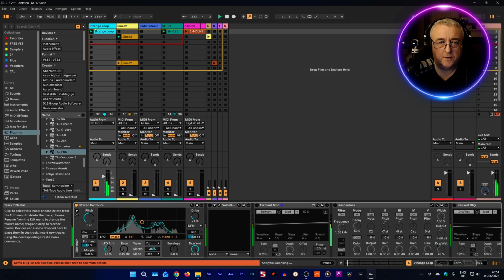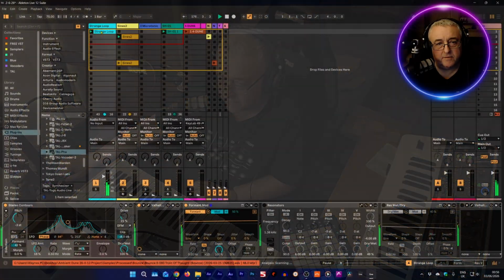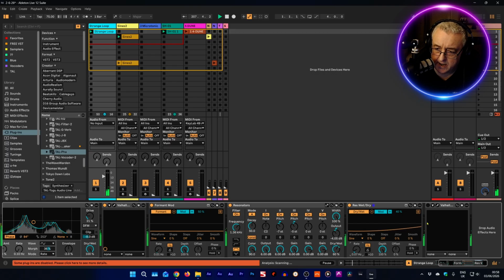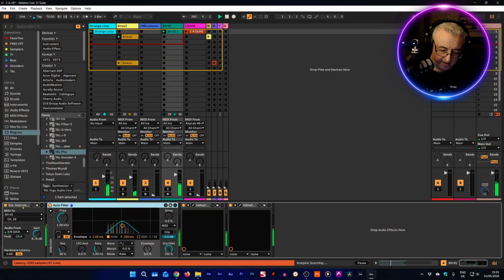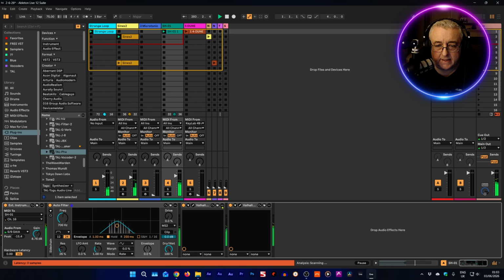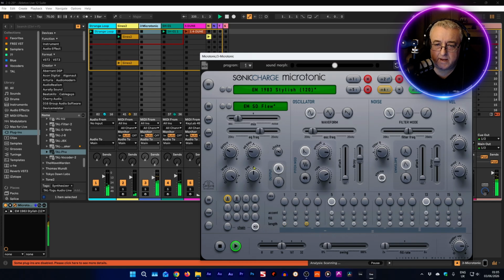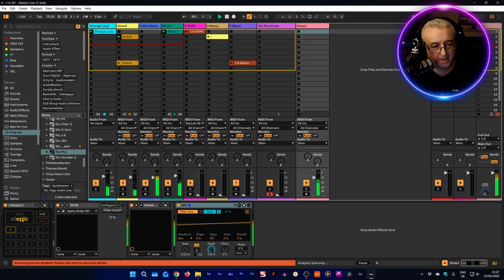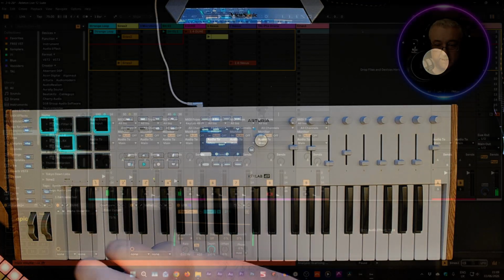Ableton Live 12 Ambient Jam 3-6-26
Just another ambient noodle in Ableton Live 12